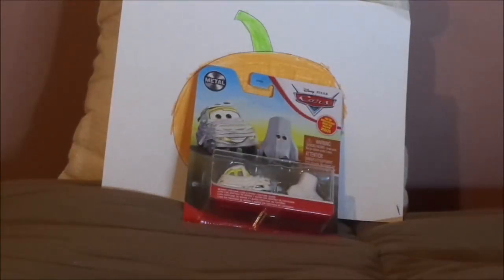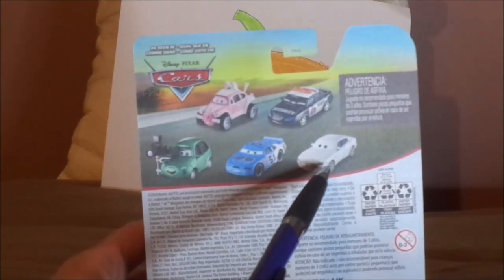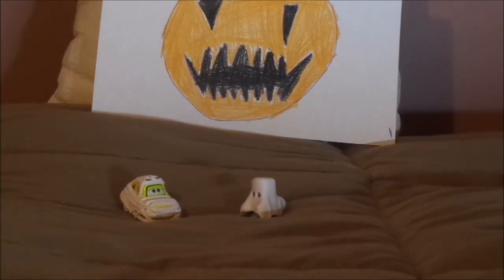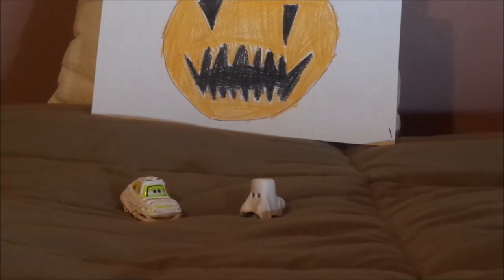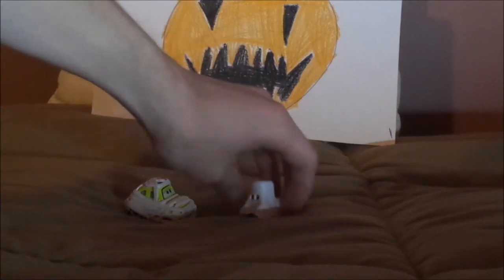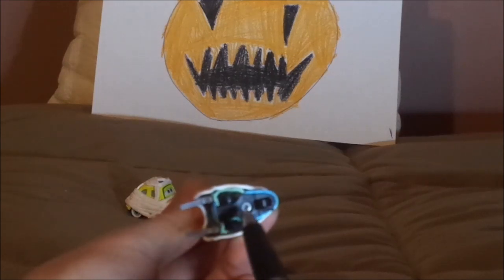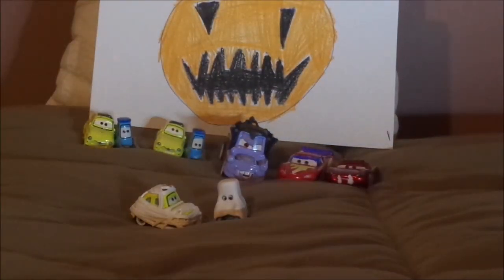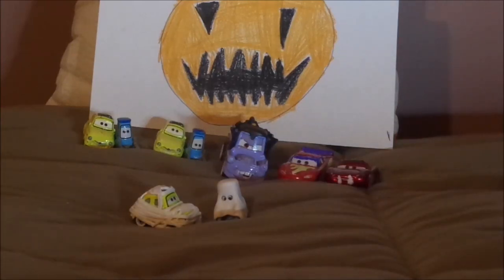Disney Pixar Cars Mummy Luigi & Ghost Guido diecasts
Hello everybody, Happy Halloween & today, we're gonna take a look at Mummy Luigi & Ghost Guido. Let me know what you think as well as leaving suggestions in the comments section below!
0:00 Intro
0:42 Unboxing
2:44 Retrospective
4:14 Review
8:49 Closure